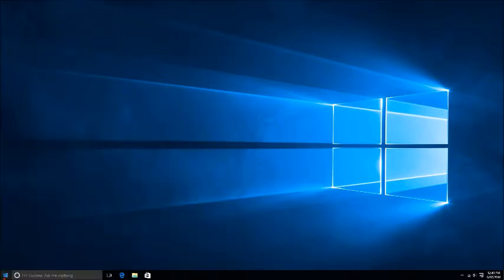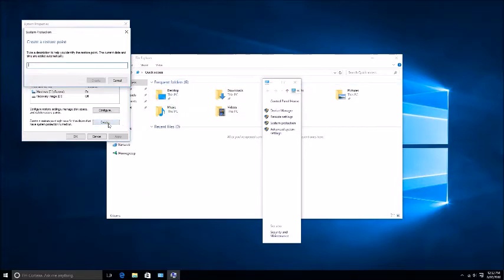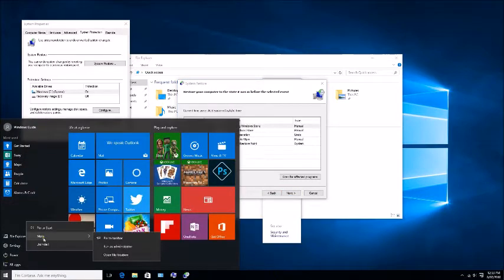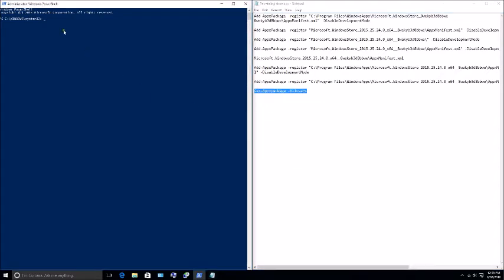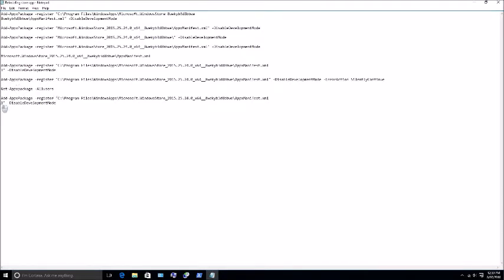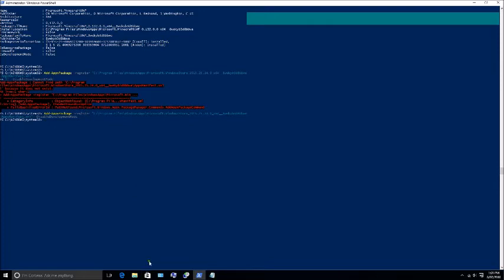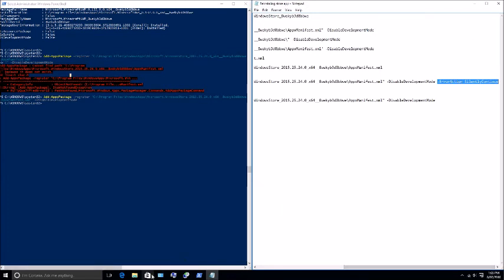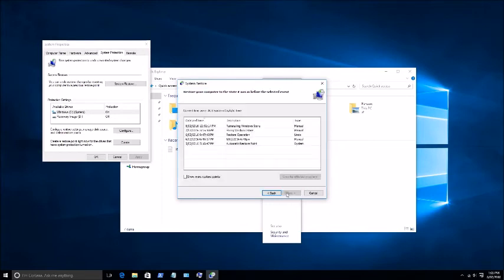Reinstalling the Windows Store app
This video goes over how to reinstall the Windows Store app if the app isn't working.

Here are the commands mentioned in the video:
Command to display app paths:

Get-Appxpackage -Allusers

Command to reinstall store (Replace Store Location with the location of your store app):

Add-AppxPackage -register "[Store Location]\AppxManifest.xml" -DisableDevelopmentMode

Command to reinstall store and ignore errors (Replace Store Location with the location of your store app):

Add-AppxPackage -register "[Store Location]\AppxManifest.xml" -DisableDevelopmentMode -ErrorAction SilentlyContinue